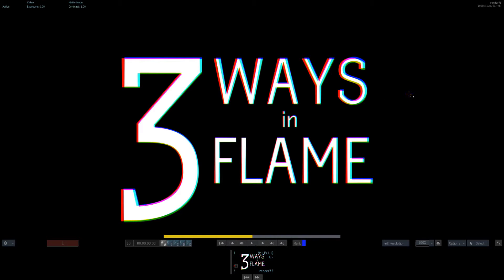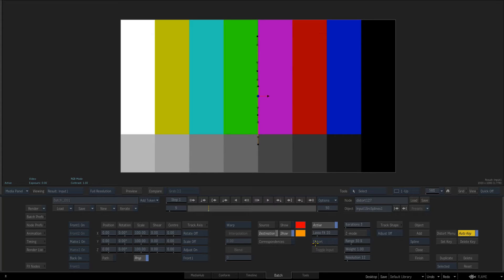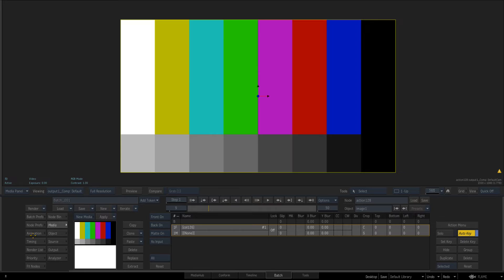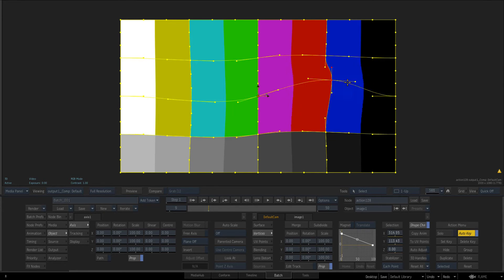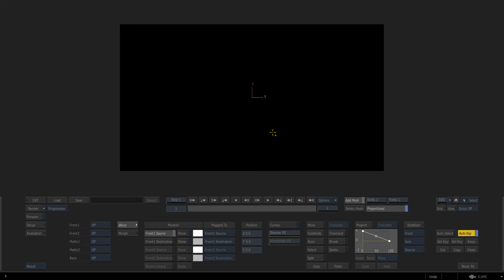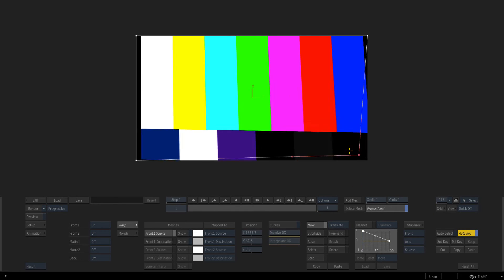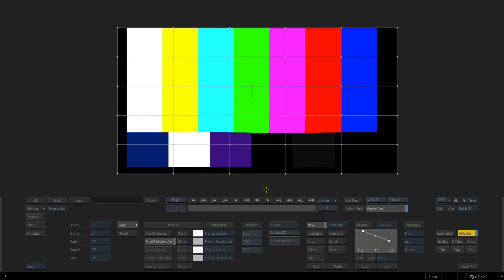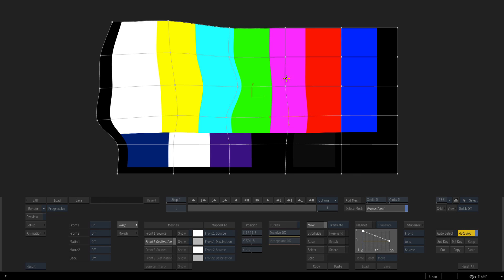3waysinflame towarpusingsplines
3 ways to warp using splines inside of flame